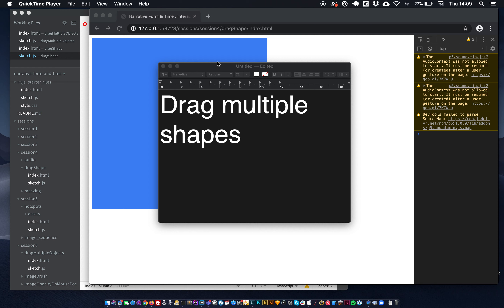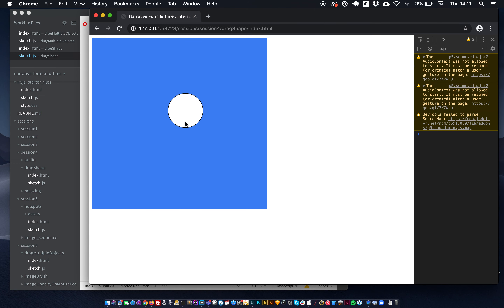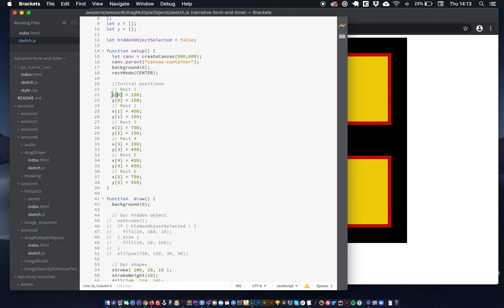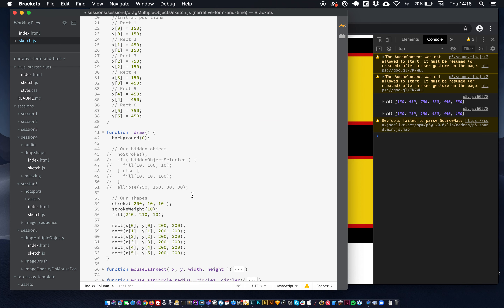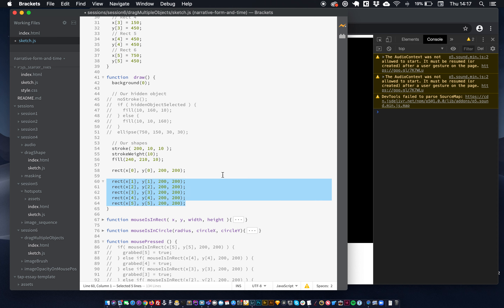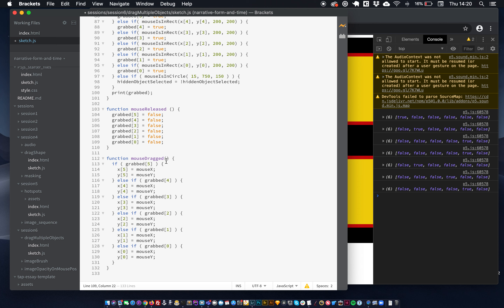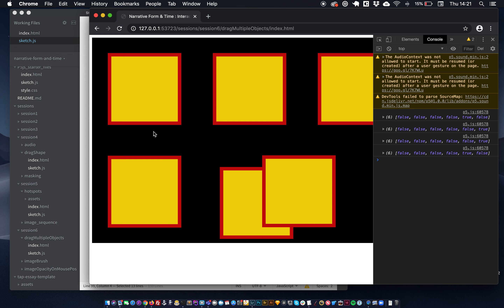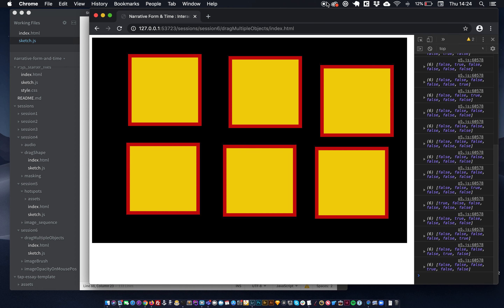P5.js - Dragging multiple shapes